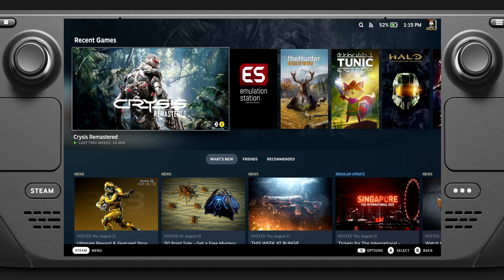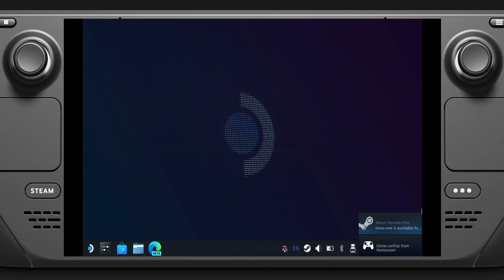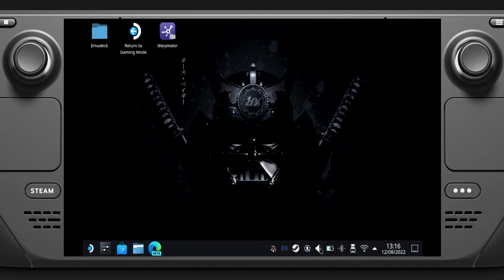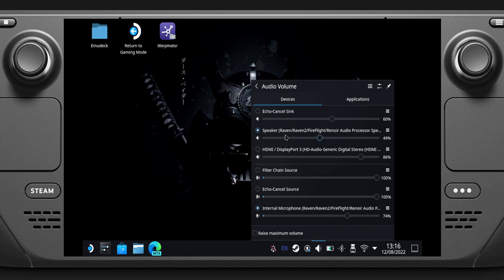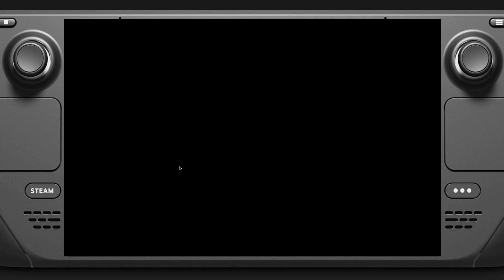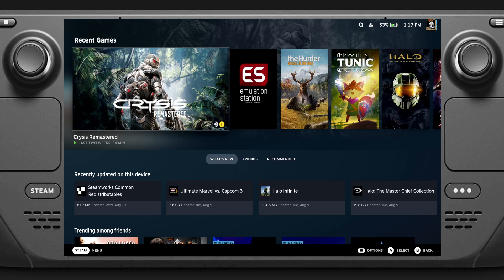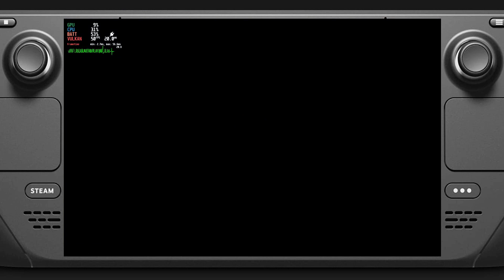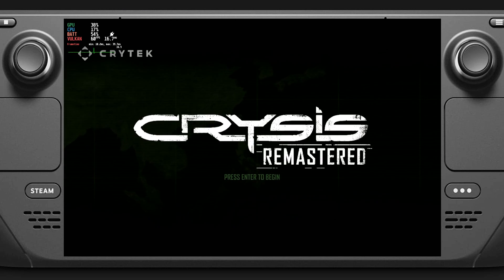Steam Deck | Fix Low Volume In Games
A quick video to show you how to resolve low volume in your games for the Steam Deck. All audio captured is through my mic NOT direct capture via HDMI.

Time Stamps -
0:00 - Intro
0:19 - Switch To Desktop Mode
1:05 - Volume Settings
1:20 - Restart The Deck
2:05 - Loading Crysis Remastered